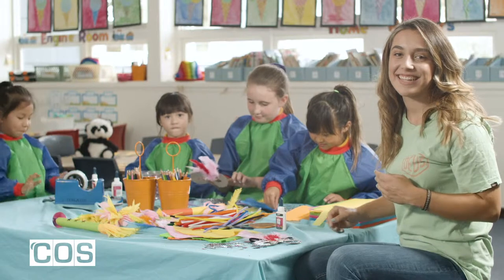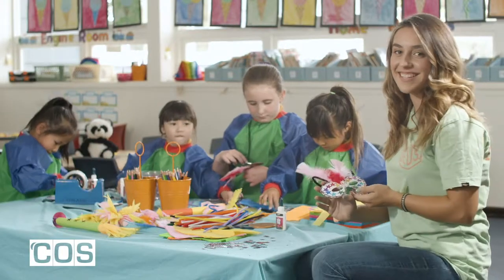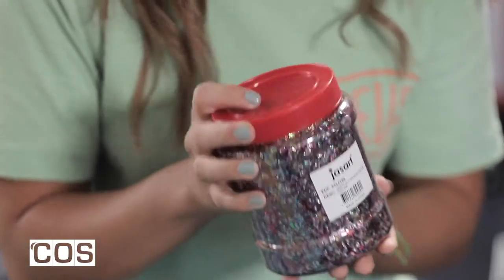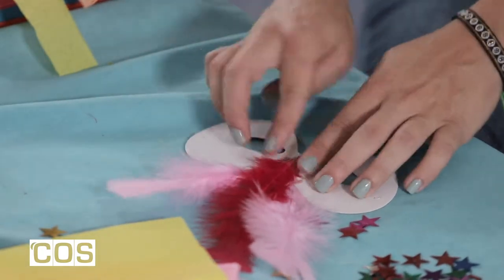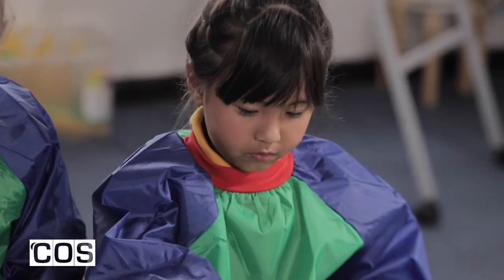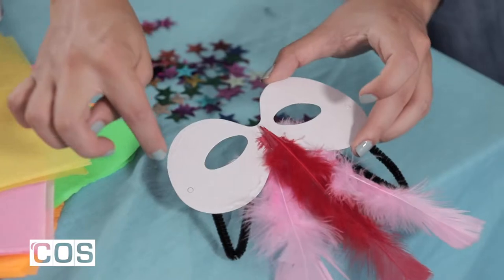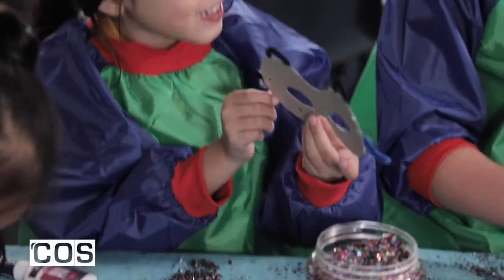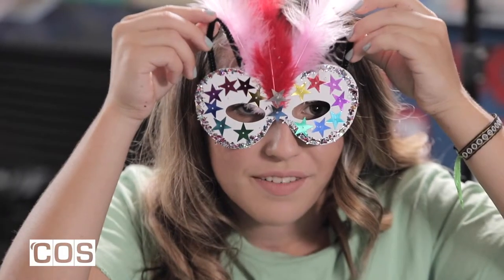How to make an easy festival mask with COS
Follow this simple tutorial to make your very own easy and festive Carnivale Festival Mask! Using a cardboard mask with elastic, sequins, feathers and pipecleaners we created some truly fun and bright masks. Don't forget the glue and tape!